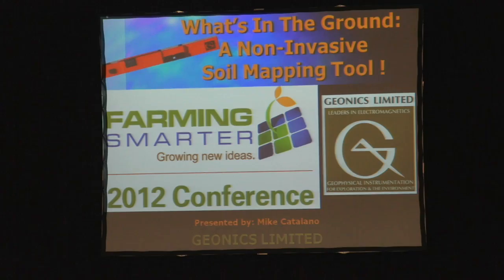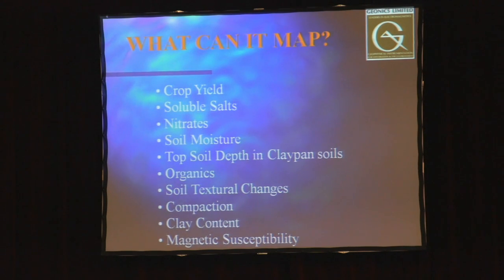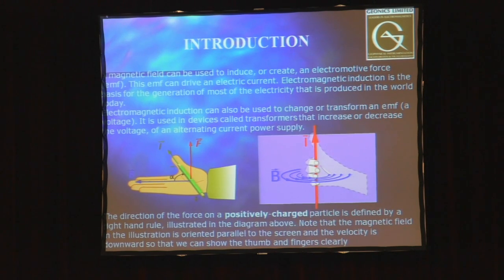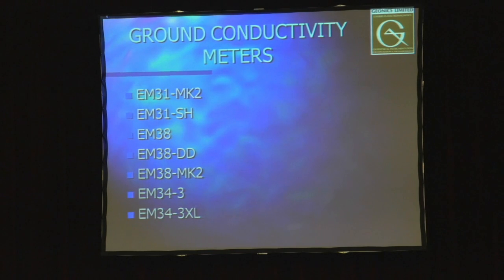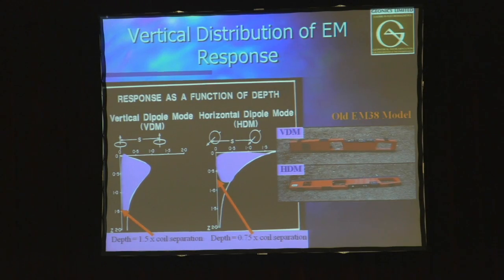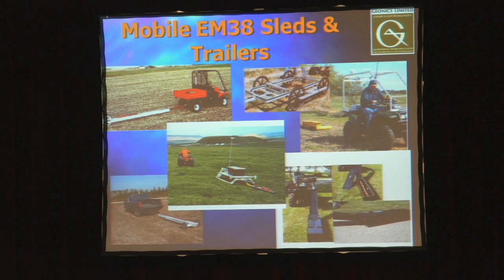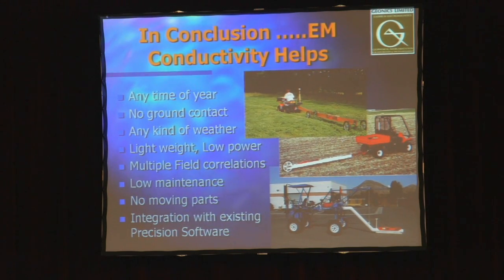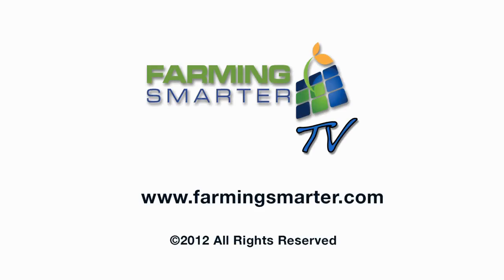Non-invasive Soil Mapping Tool - Mike Catalano - Farming Smarter Conference 2012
Non-Invasive Soil Mapping Tool Farming smarter 2012 conference presentation by Mike Catalano, Geonics (December 4, 2012)